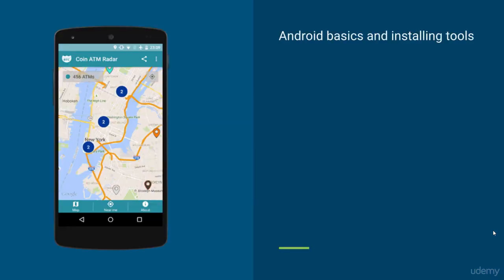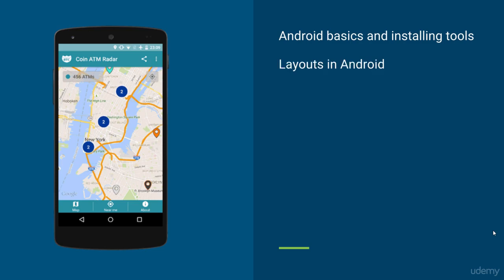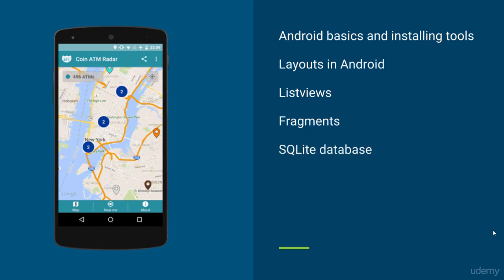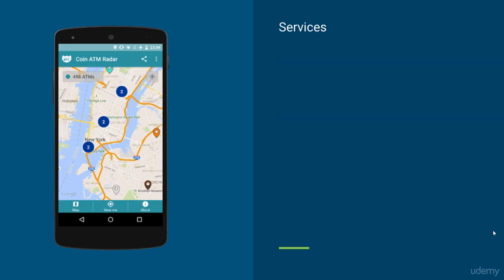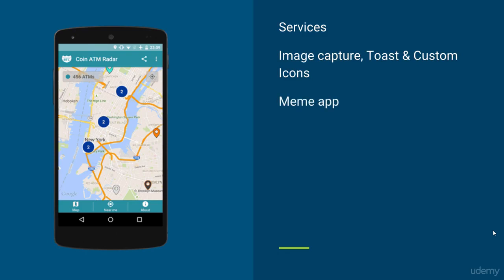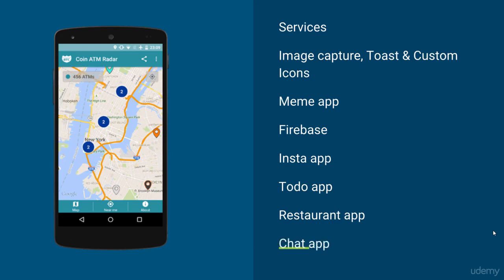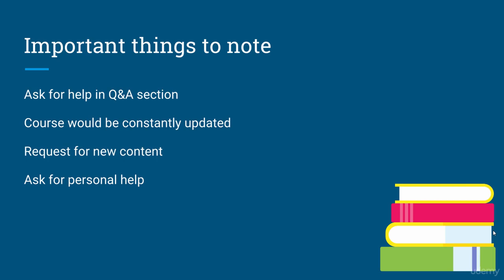The Complete Android Masterclass: Learn Android From Scratch : Introduction to the course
The Complete Android Masterclass: Learn Android From Scratch
Learn to make Android applications from scratch, make database oriented android applications with complete functionality